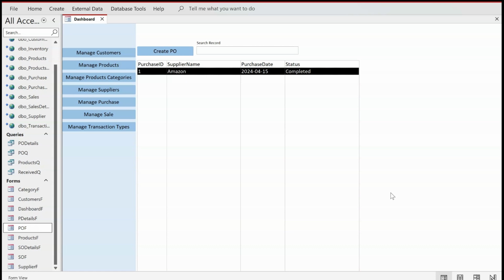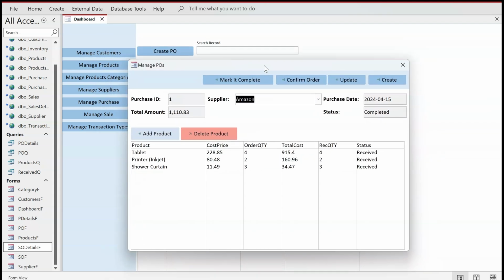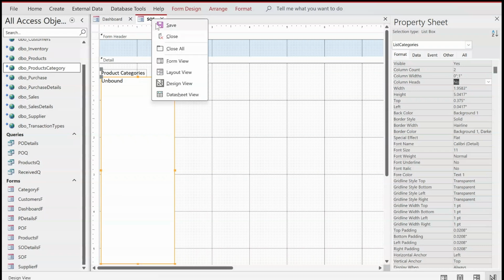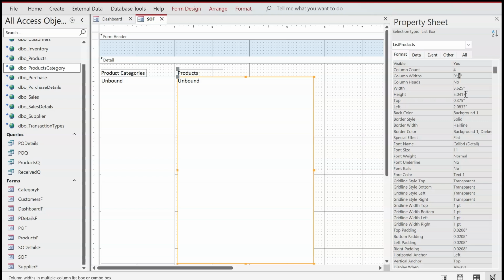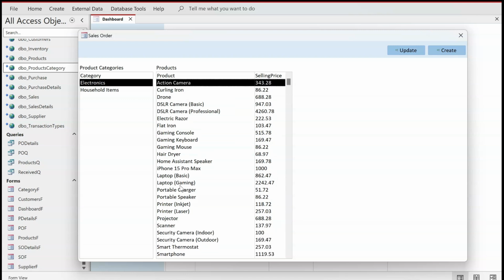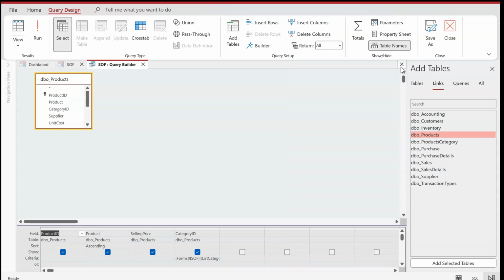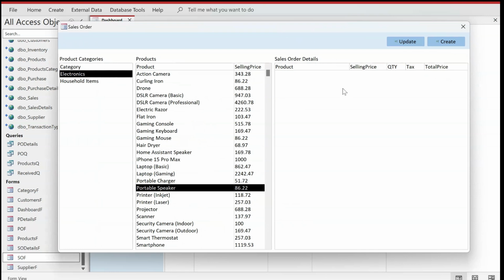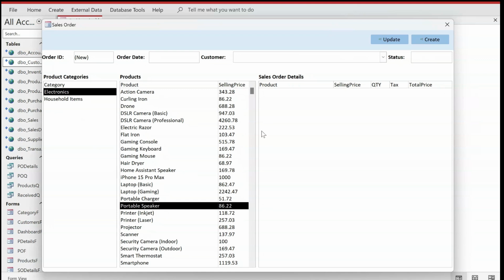Inventory Management System | Part-13 | Creation of Sales Order Form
In this video, I will demonstrate how to create the sales order form in Microsoft Access.

Other YouTube Channels you may Like